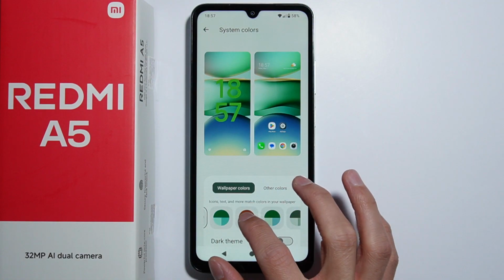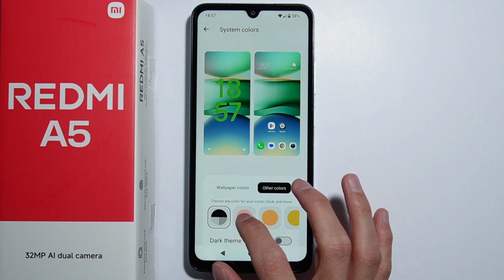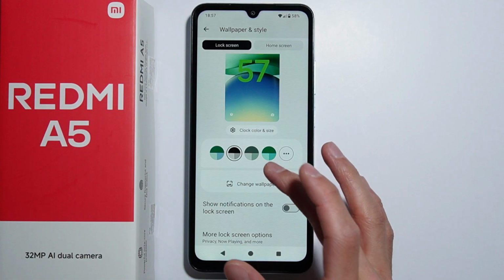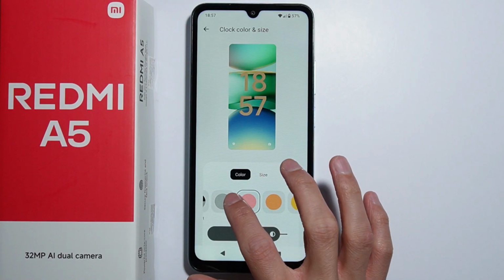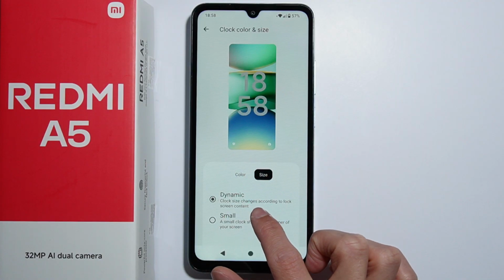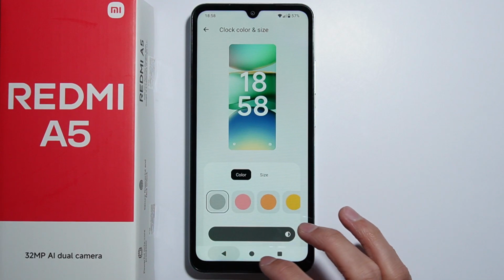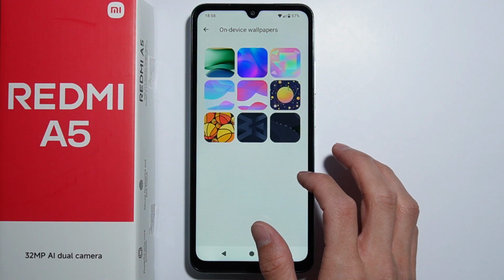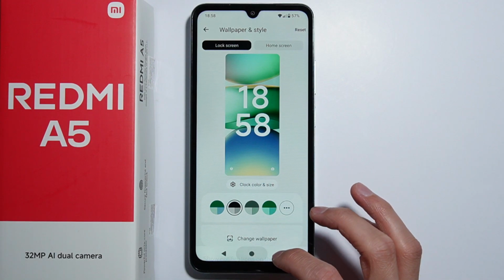Redmi A5: How to Customize Lock Screen?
If you want to personalize your lock screen on the Redmi A5, this video will guide you through the process. We’ll show you how to change the wallpaper, add shortcuts, and customize other features. Learn how to make your lock screen unique and fit your style. Discover how to adjust lock screen settings on your Xiaomi Redmi A5 easily.